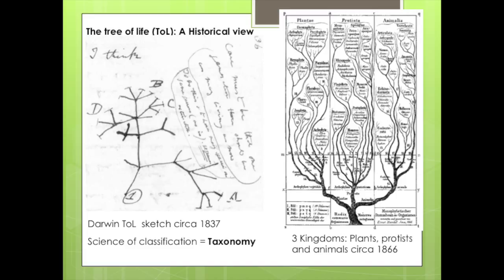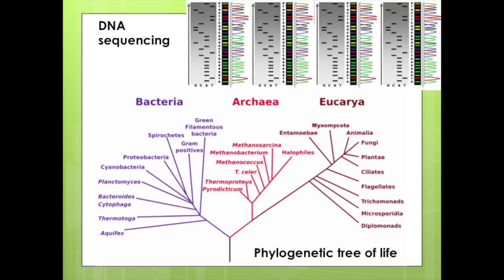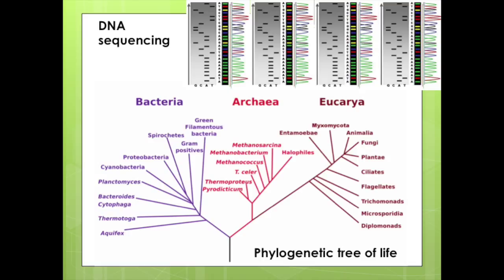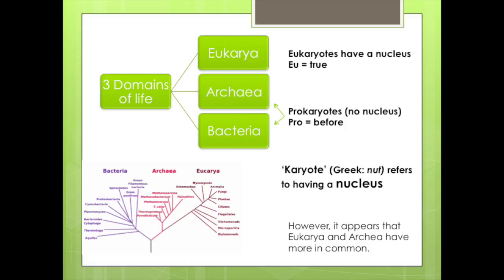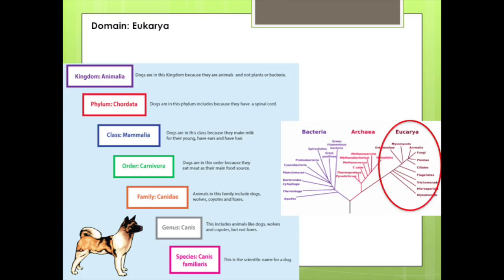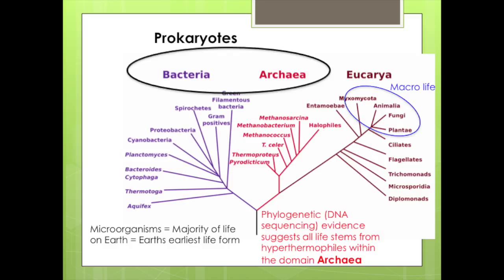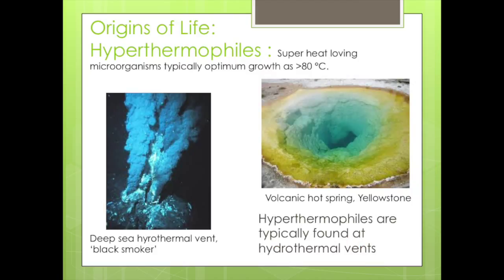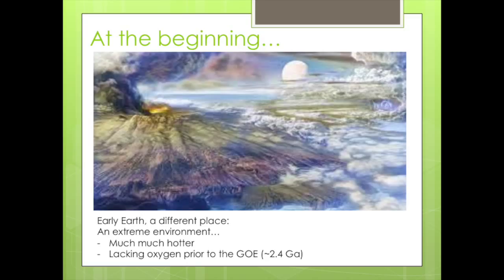Week 5 Intro BABS6741